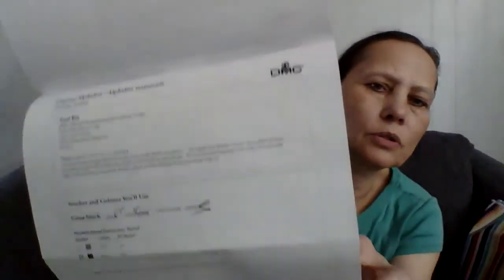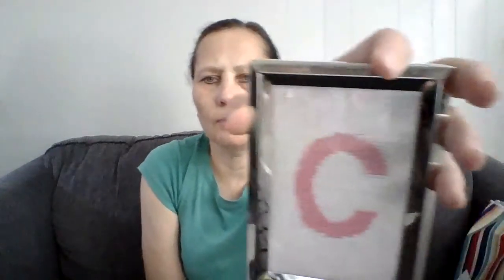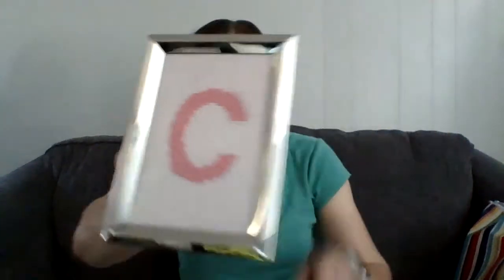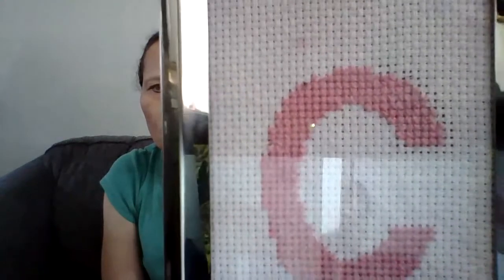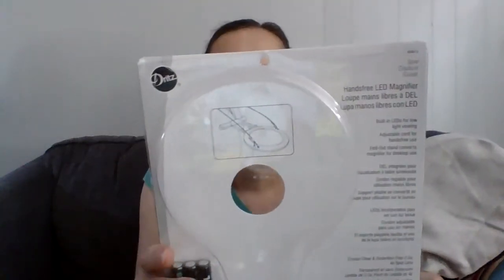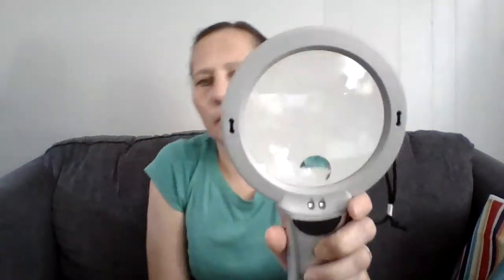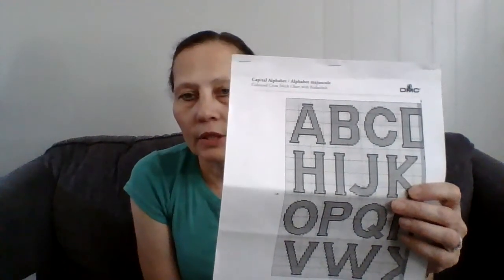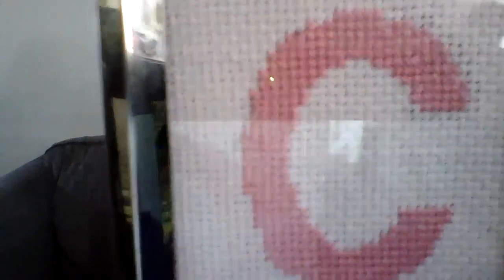Cross Stitch Letter C finish Project/ Cross stitching Project/Dritz Handsfree LED light Magnifier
This video shows my finish cross stitch project of letter C that i was working on in a live stream video. Video is linked at the end of this video. I show a Dritz Handsfree LED Magnifier that I use for needlework and reading. Cross stitch pattern was downloaded from DMC.com